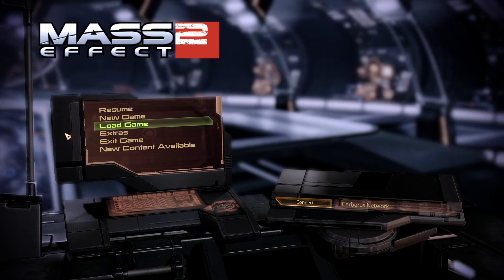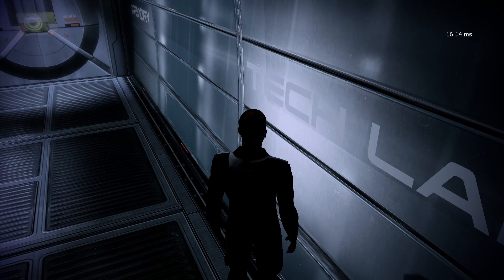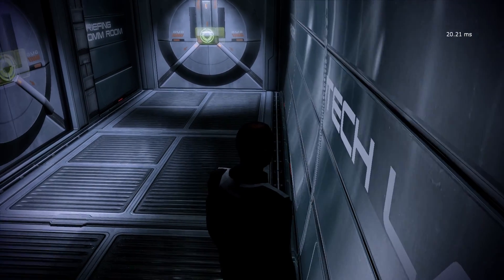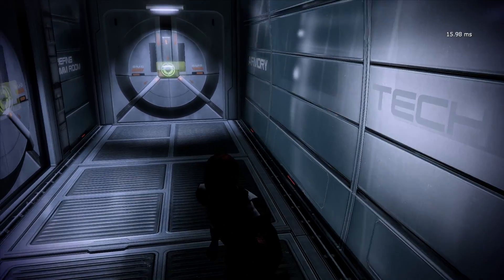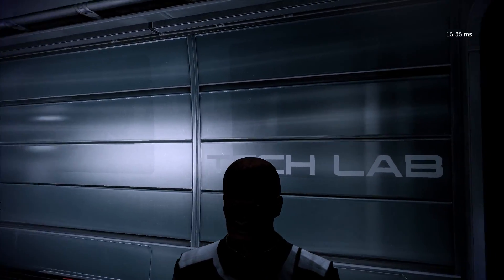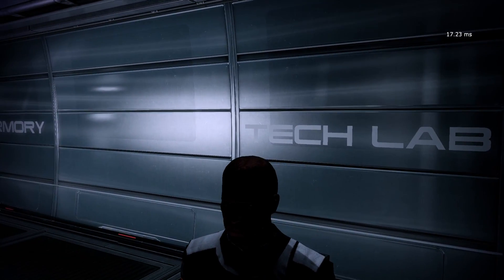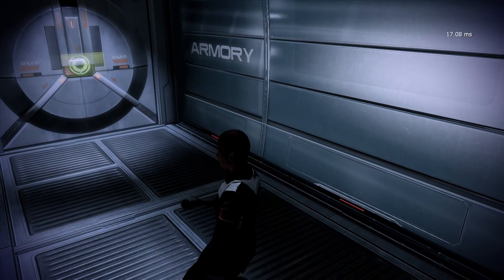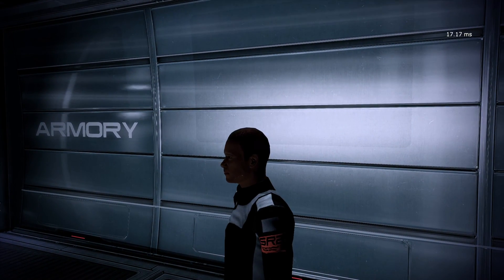(7) 1x2 SSAA + 4xMSAA - Mass Effect 2 ALOT AA comparison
This is the combined 1x2 supersampling and 4x multisampling antialiasing setting, with multisampling transparency antialiasing.